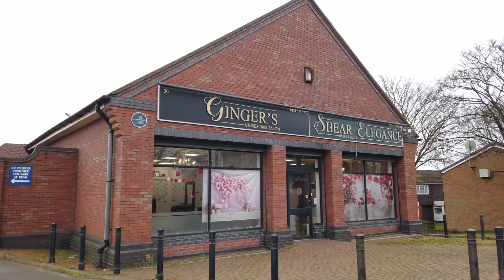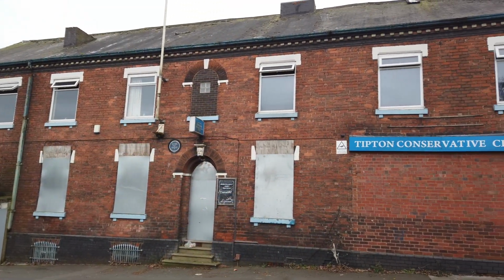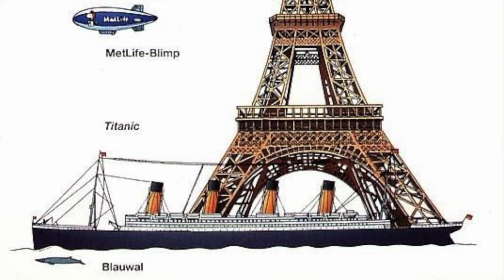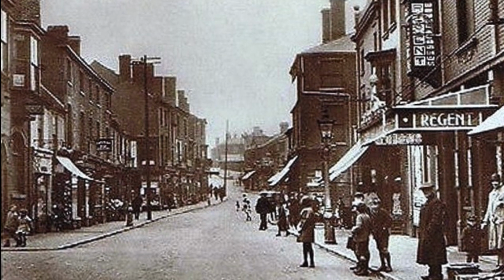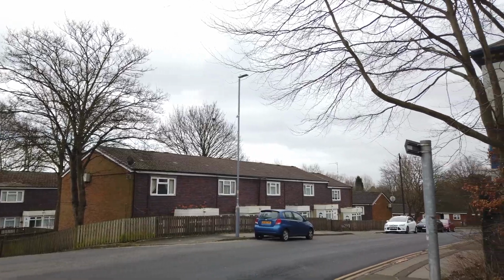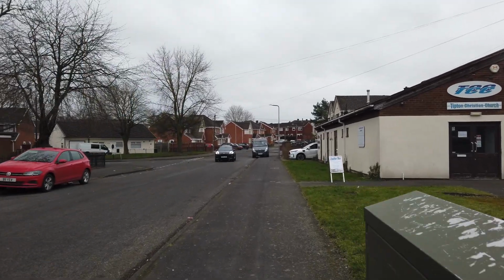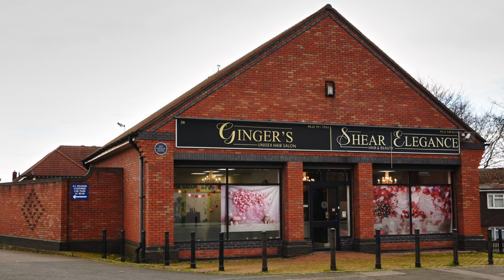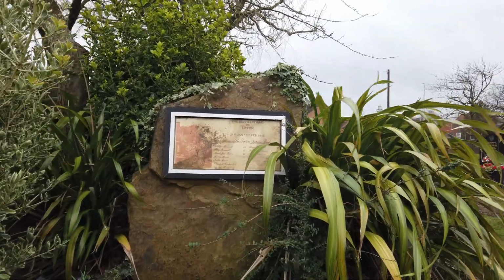The Day The Zeppelins Bombed Tipton in World War 1. A historic photowalk with Footsteps and Photos.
31st January 1916: Two German Zeppelin airships attacked the Black Country killing and injuring many people and destroying buildings in Tipton, Wednesbury and Walsall.

Join me for a walk around Tipton as I tell you the story of that fateful night.

Welcome to Footsteps and Photos.

I'm Craig. Join me as I explore local towns, villages and other interesting places. In each episode, I'll take you on lovely walks, taking photos and uncovering some of the history behind the places we visit.

Whether you're a fellow history buff, a photography enthusiast, or just someone who loves to wander, there's something here for you.